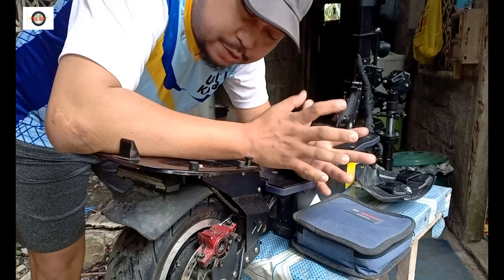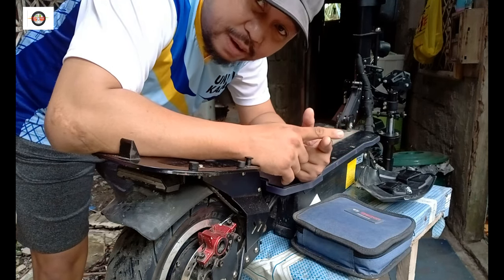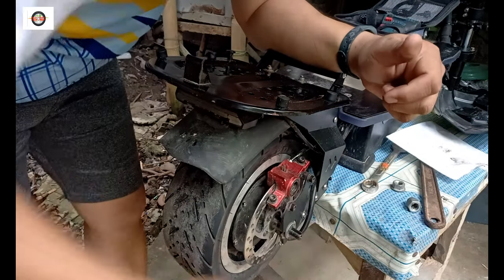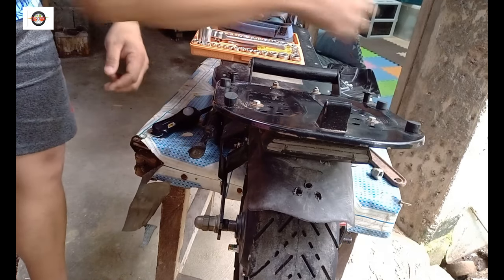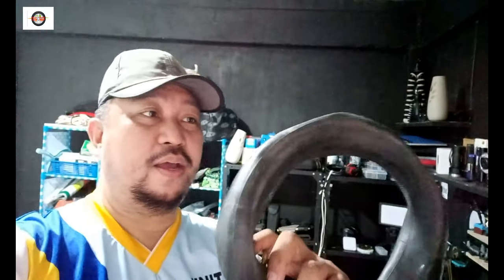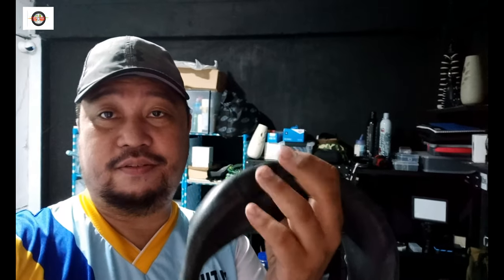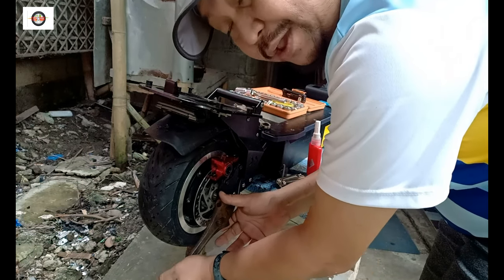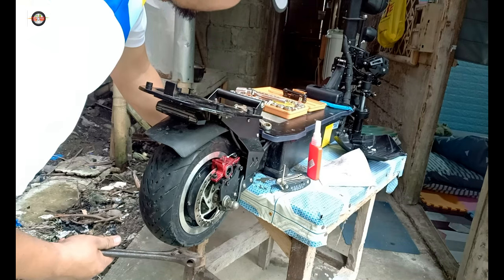Maike Mk8: How to Remove and Reinstall a Rear Hub Tire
The Gunny (that's what I call my Maike Mk8) has a rear flat tire and this is the first time I have to remove the rear tire hub and have the inner tube vulcanized. Normally, I would have gone to an authorized service center but that would be Hyperion Shop Philippines in Manila. So, this is a bit of a repair that anyone can do.

It wasn't that complicated from what I initially thought. Hope this video helps you Maike Mk8 owners too.